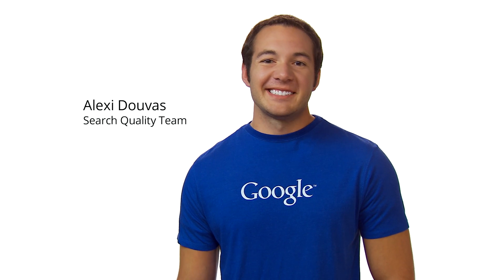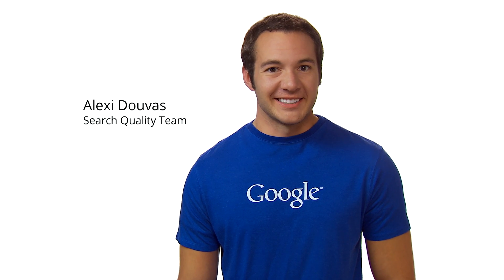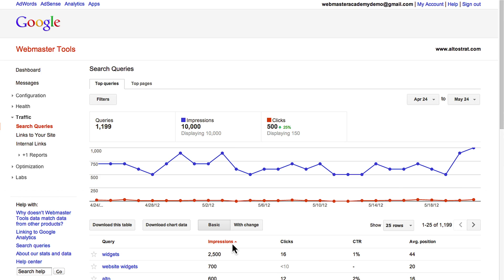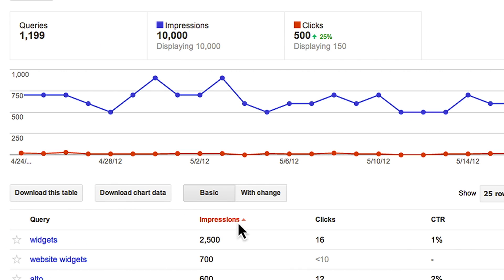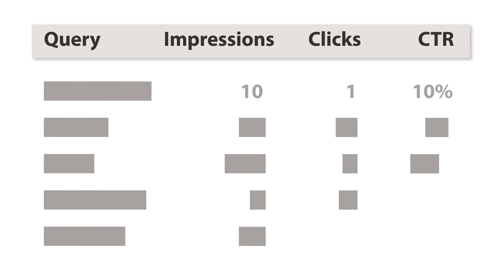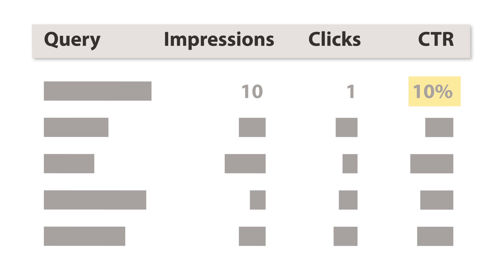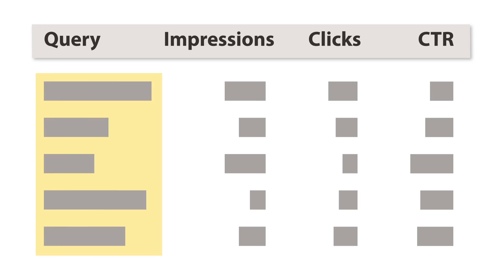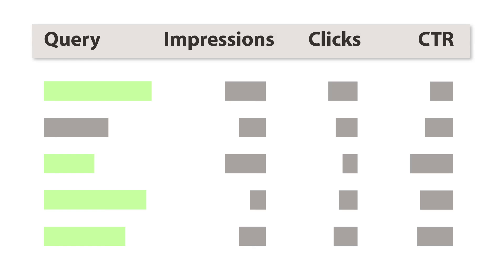Understand which Google searches are driving traffic to your site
The Search Queries page of Webmaster Tools provides great, actionable data about your site. Understand the terminology you might see there, and how to interpret the data.

Learn more about creating great sites that perform well in Google search results at Webmaster Academy